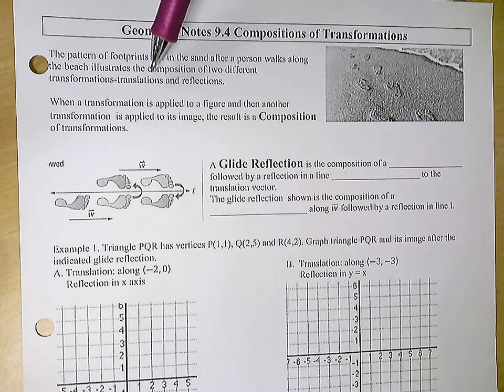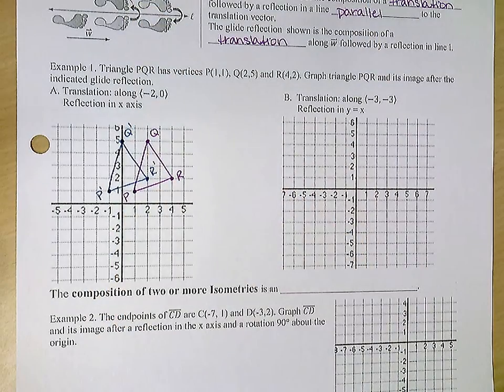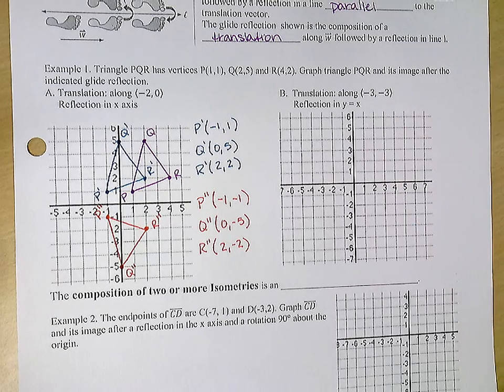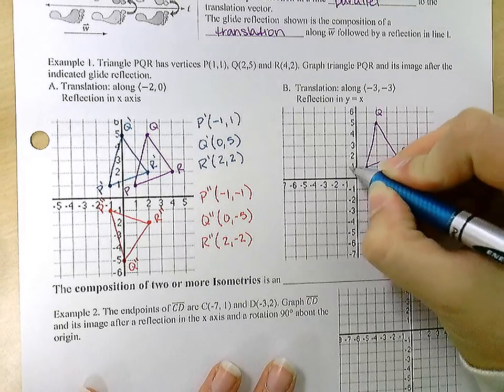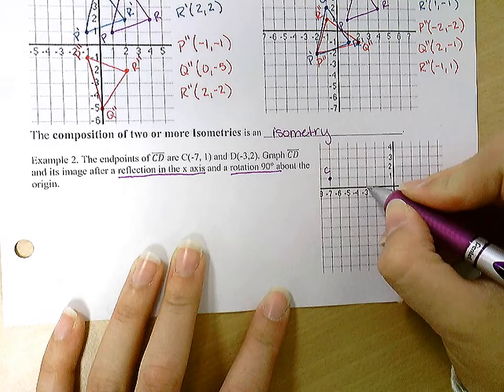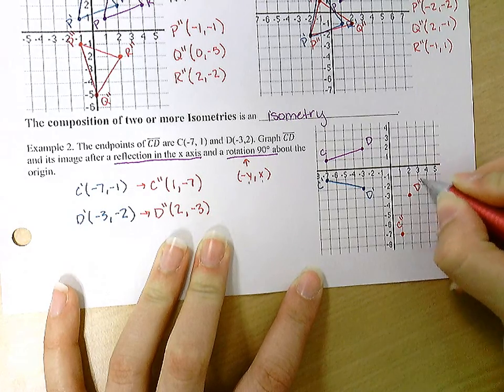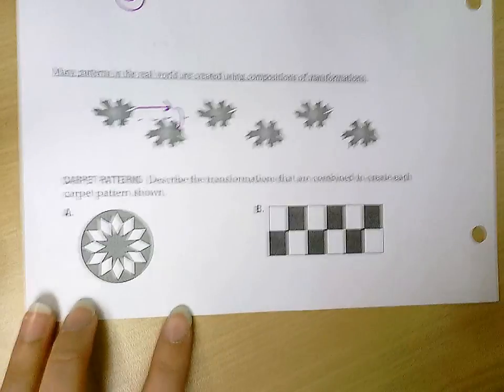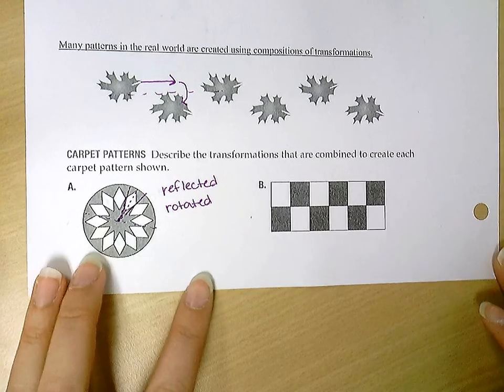Lesson 9 4